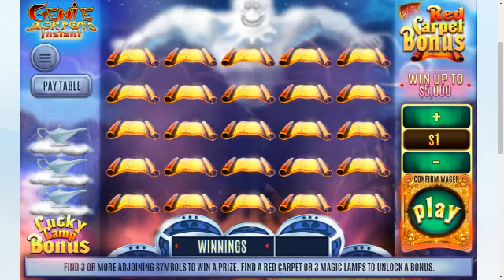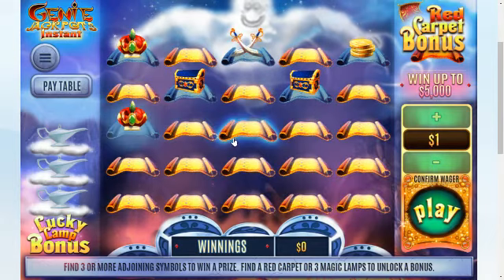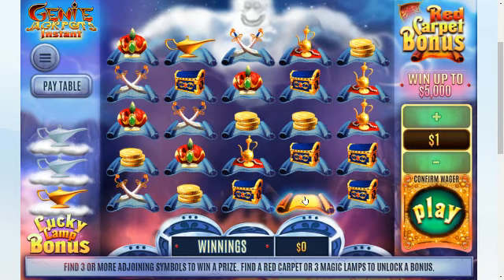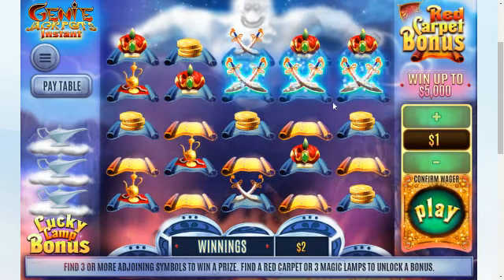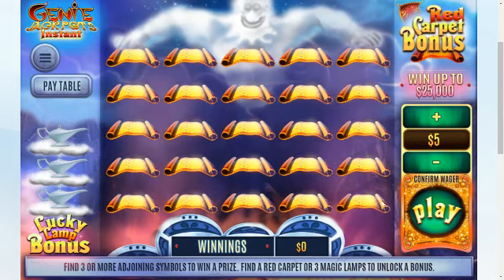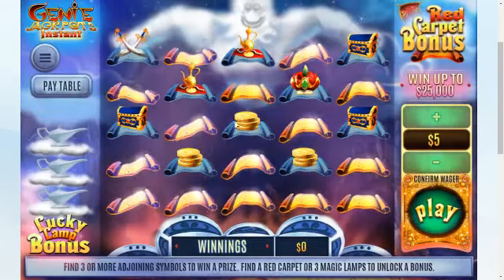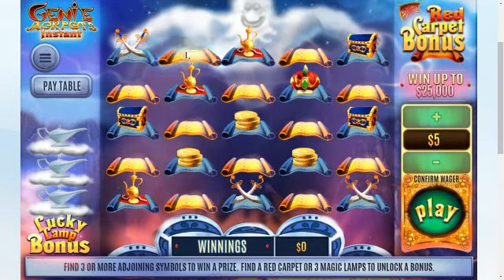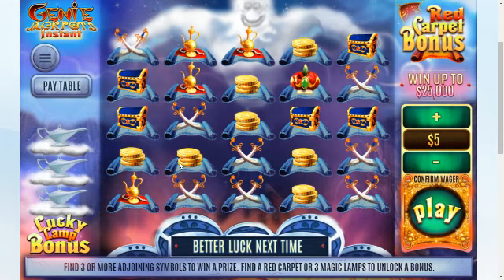Scratch Ticket Sunday - Genie Jackpot Instant! Big Win!? OR CLICKBAIT!?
Today it's back to the online world for Scratch Ticket Sunday with Genie Jackpot! Top prizes scale to the size of your bet, and the bet limit is $20, with a Grand Prize of up to $100,000! Find 3 or more symbols in a horizontal or vertical line and win that prize!